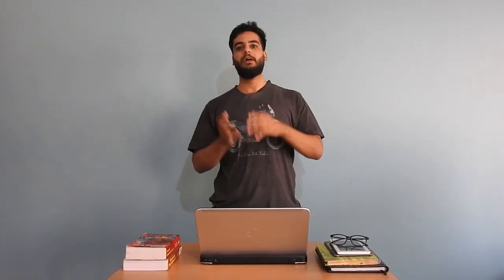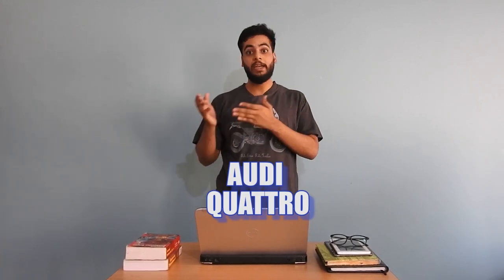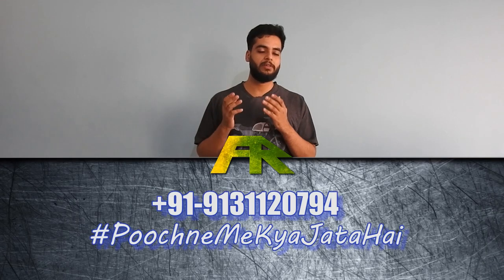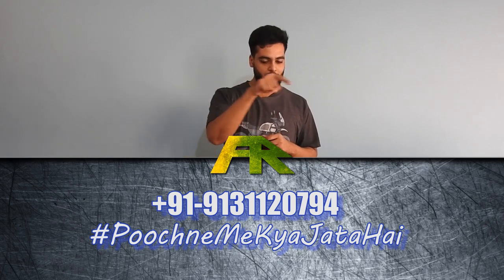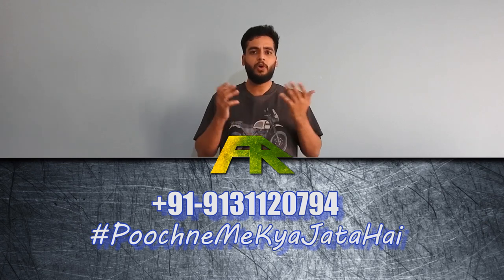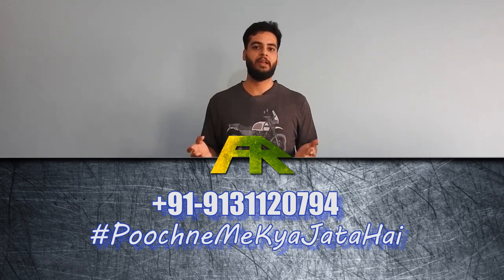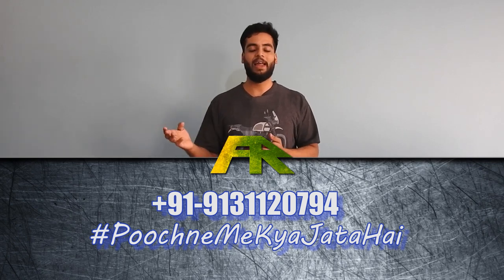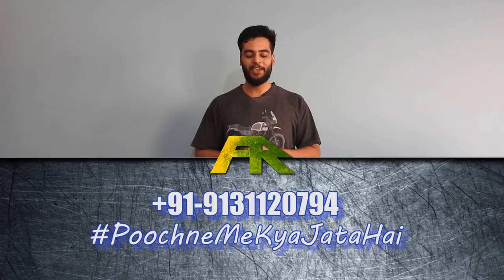POWER TRANSMISSION FROM ENGINE TO WHEELS | AUTORAGE EXPLAINED Ep. 4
In this video, we will understand different components used in a conventional automobile to transmit power from the engine to wheels.

Are you confused about your next new car purchase??
don't worry ask us via WhatsApp on this number: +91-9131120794, because

like our videos only when you think feel our efforts were worth liking our content. And if you dislike our video. We want to evolve.